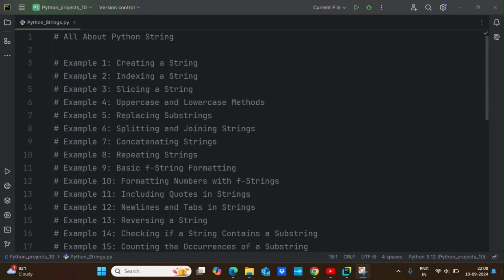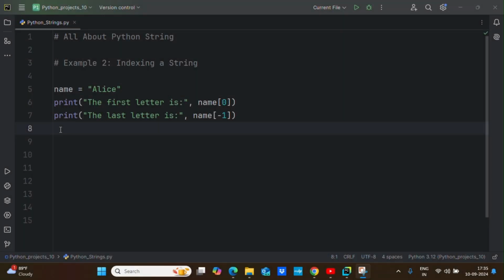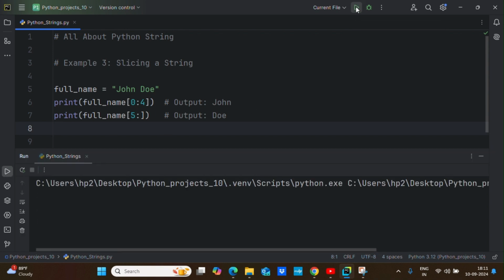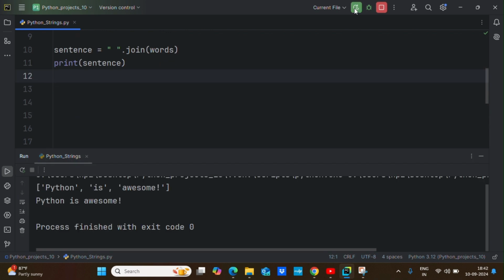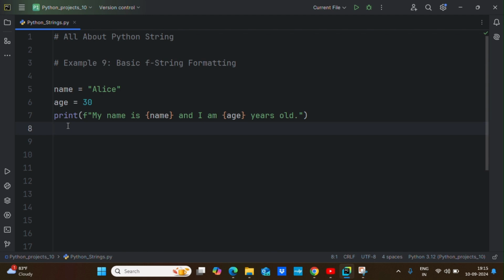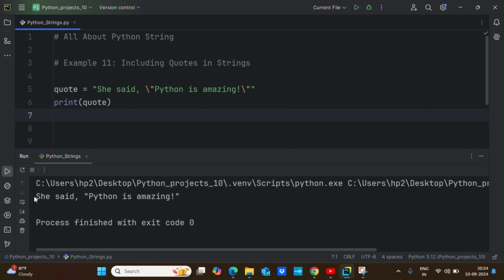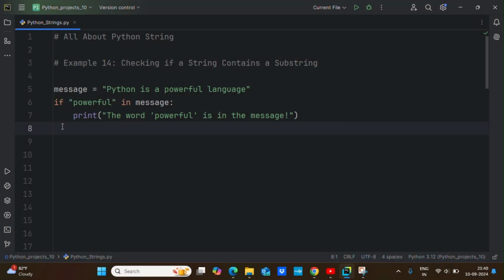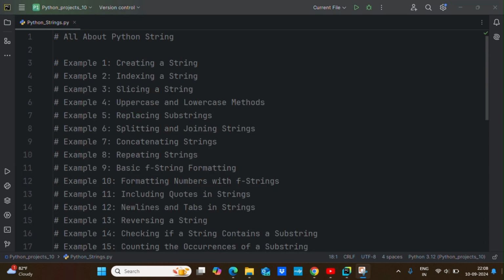15 Python tips about String every Python coder should know!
15 Python tips about String every Python coder should know!

"Welcome to this comprehensive Python tutorial where we cover everything you need to know about Python Strings. Whether you're a beginner or looking to sharpen your skills, this video dives deep into how strings work in Python, offering 15 detailed examples that explain key concepts step by step."

What you'll learn in this video:

- Accessing and slicing strings
- Common string methods: .upper(), .lower(), .replace(), .split(), and more
- Advanced string formatting with f-strings
- Working with escape characters
- Reversing strings, checking substrings, and counting occurrences

Each concept is explained in a conversational style, making it easy to follow along. Whether you're building simple projects or working on more complex applications, understanding strings is key to mastering Python!

Examples covered in this video:

1. Creating a string
2. Accessing individual characters
3. String slicing
4. Upper and lower case transformations
5. Replacing parts of a string
6. Splitting and joining strings
7. String concatenation and repetition
8. f-Strings for easy formatting
9. Escape characters for special text formatting
10. Reversing a string
11. Checking if a string contains a substring
12. Counting occurrences of a substring … and more!